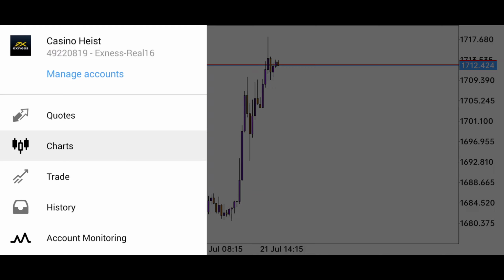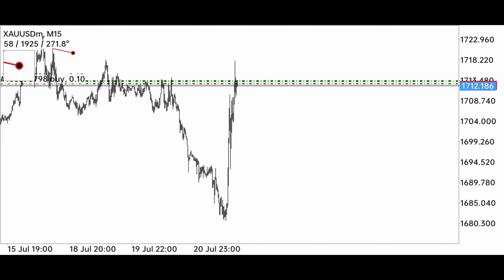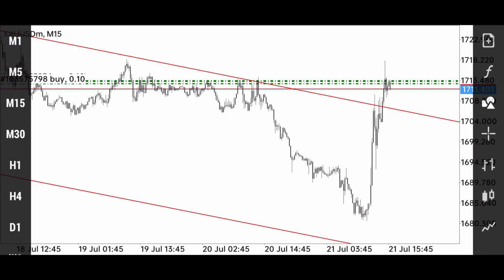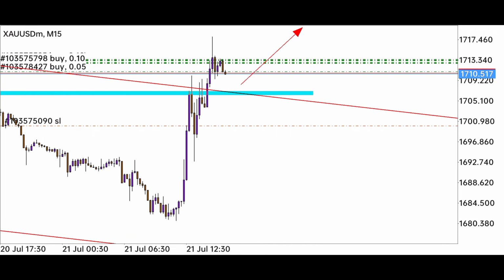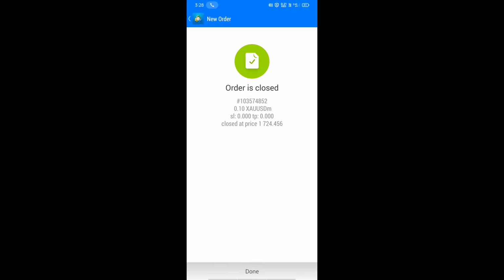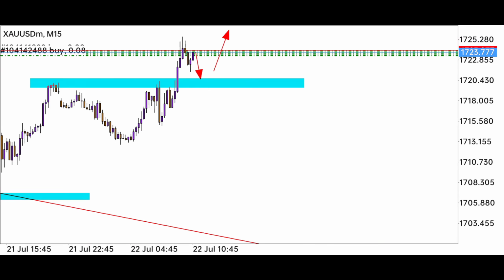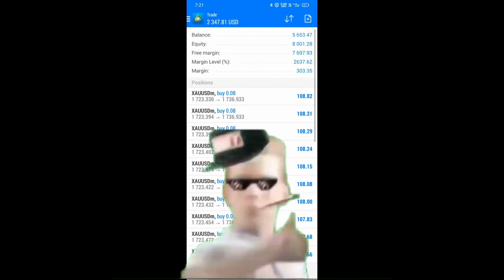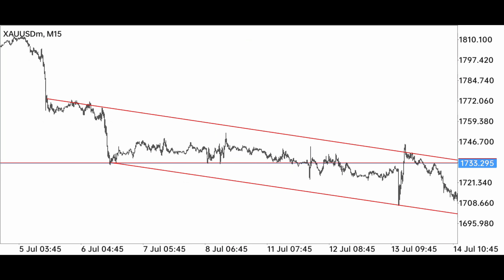Fake Breakout vs Real Breakout - Gold Trade Strategy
XAUUSD real breakout trade tutorial is described in this video

Your Queries -
Gold forex strategy
Day trading gold strategy
XAUUSD intraday trading strategy